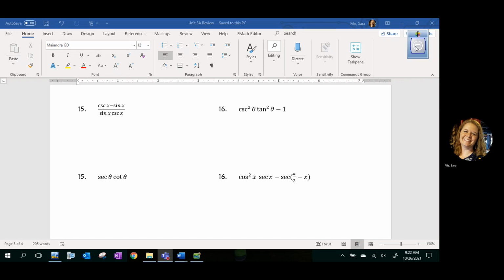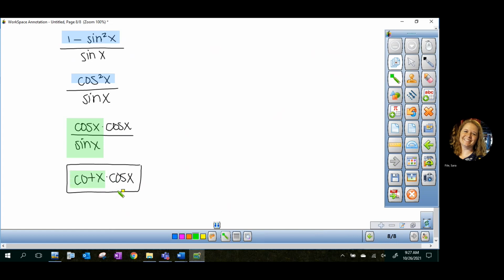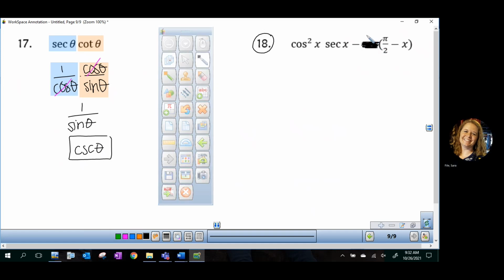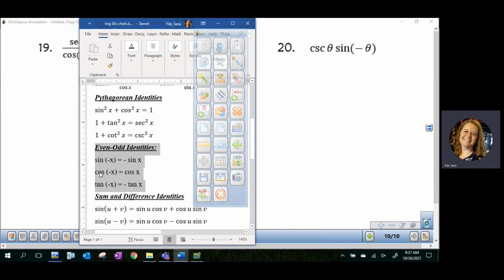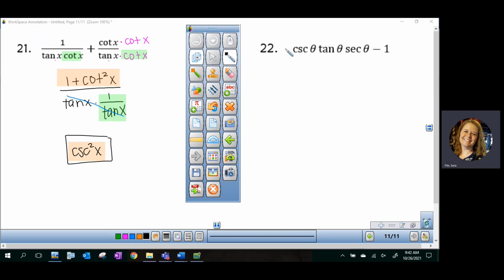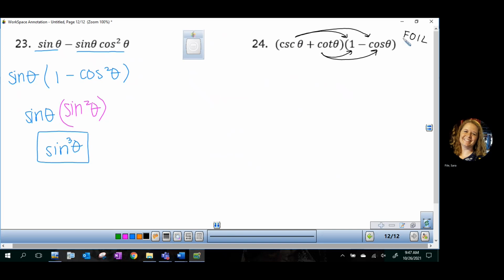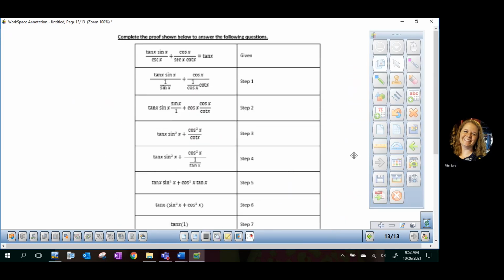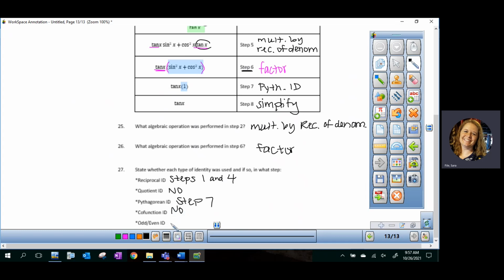precal unit 3A review part 2 (problems 15-27)